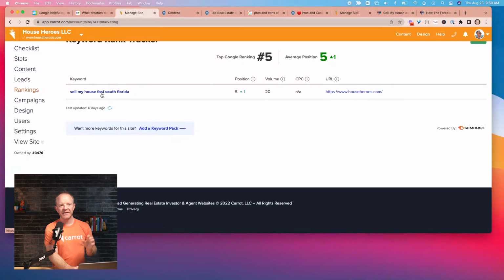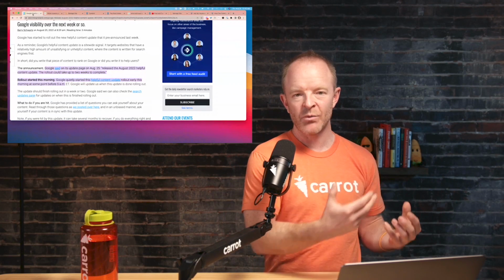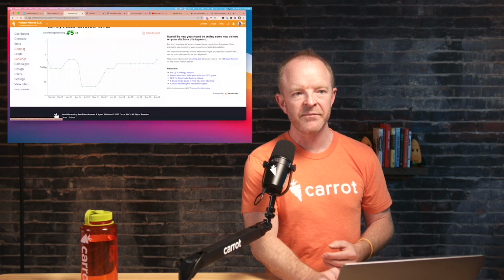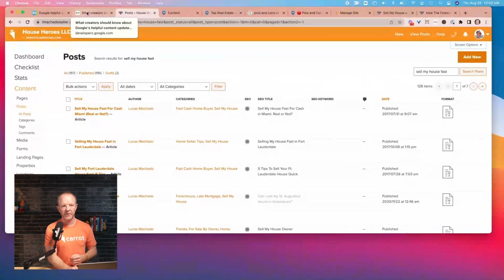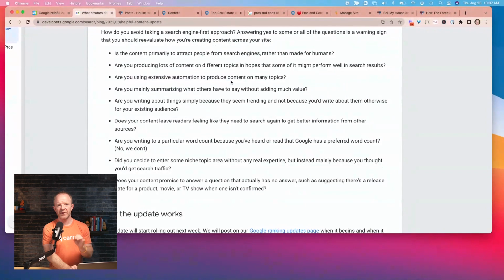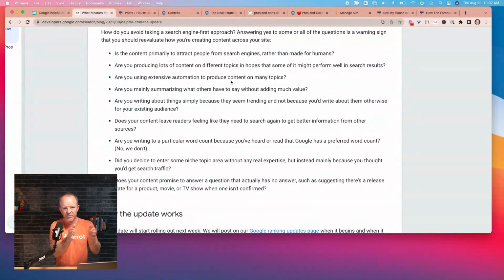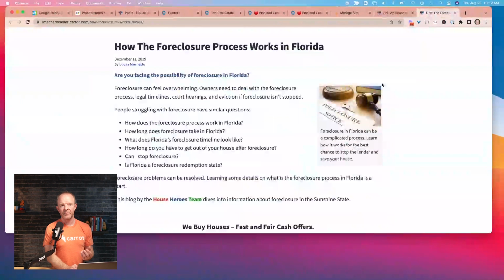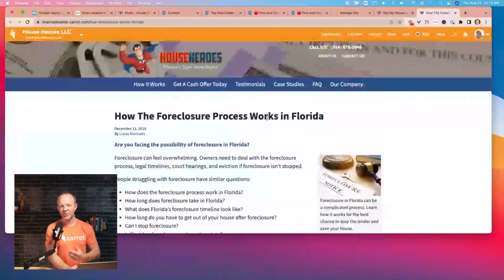Google's Helpful Content Update: How to Rank Your Carrot Site, What You Need to Know for Real Estate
With Google's most recent update, the Helpful Content update, you might be wondering how this might impact you as a Carrot member & if your site's rankings will be affected. Since the update was just released, it's still too early to know entirely. But, have no fear — in this video, Carrot CEO Trevor Mauch walks through the exact strategy you can execute to maintain rankings or climb higher in google rankings with unique content that's easier to execute, what the helpful content update is and, how to continue bringing in high quality motivated seller leads. We're also keeping a close watch on how this affects Carrot member's rankings.

Carrot has provided industry-leading tools and techniques for years and has helped thousands of real estate investors, agents, and hybrids dominate google search results and generate motivated leads and listings.  But we aren't done yet. With the constantly changing landscape of online marketing, we're committed to iterating, improving, and continuing to provide the data-driven, expert-tested vision, strategy, and tactics to help you build a business of freedom and impact.

  The long and the short of Google's Helpful Content Update is this: push down sites that are full of a.i. generated content, and that are focused on SEO results and NOT providing helpful, valuable content for humans.  This means several things; bad, generic sites with repetitive content and unhelpful answers will be penalized, but also your site and its expert, valuable content may be showcased higher in the search results of your most motivated prospects.

Let us know if you found this video helpful, and drop us a comment with your thoughts or concerns. We're here for you!

CHAPTERS:
0:00 Google's "Helpful Content" Update Explained
4:40 Automated Content & Mistakes to Avoid
6:16 Is Your Site Valuable & Focused?
8:20 Content Exceptions That Have Worked...
11:06 Word Count Best Practices
12:47 Valuable Content from Ranking Carrot Sites
15:43 Recap & Moving Forward